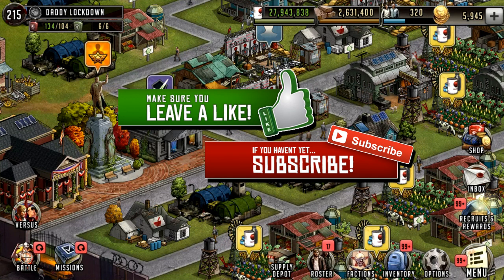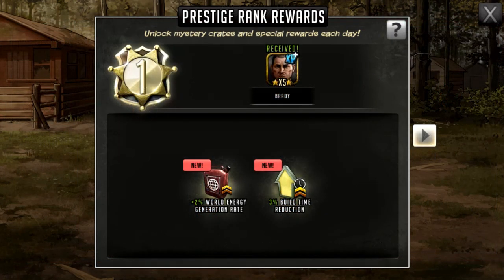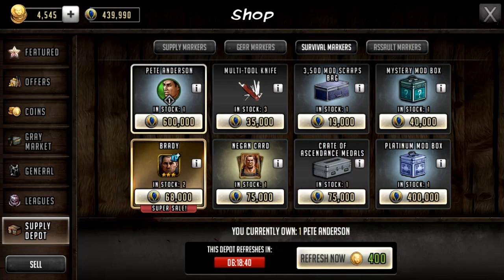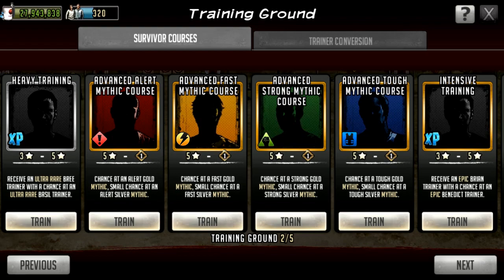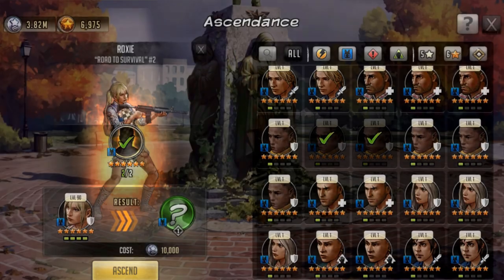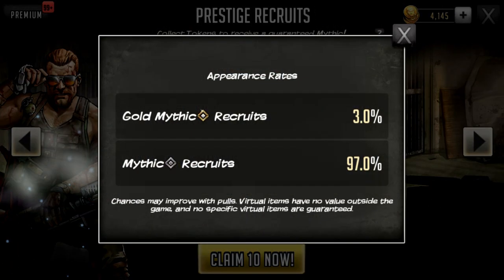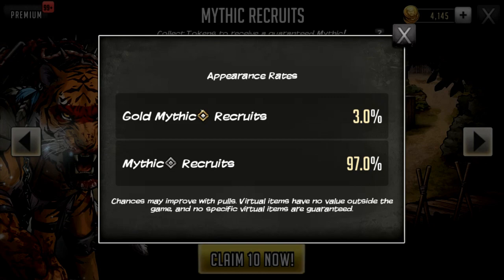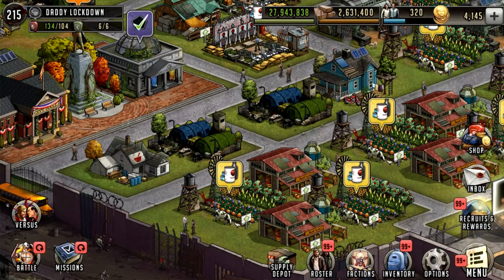TWD RTS: How to get Mythic Characters! The Walking Dead: Road to Survival Conquest Fighters Gameplay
In this video I explore the different ways that we can acquire Mythic characters in TWD RTS! Be it from the initial Museum collections to training grounds, depots, wheels or ascension - lets see what we can get!